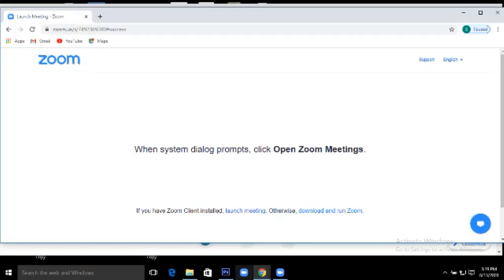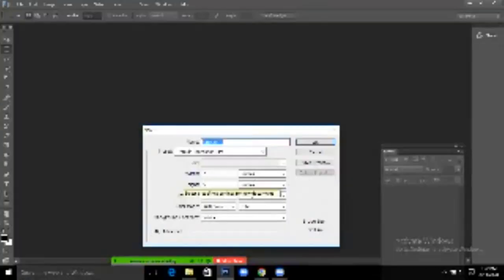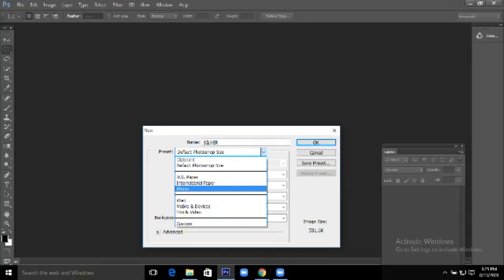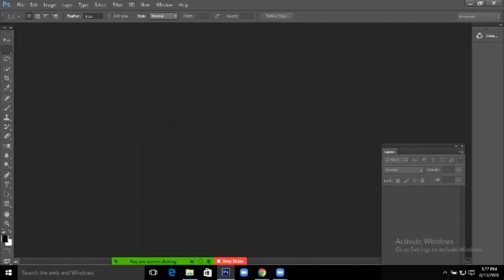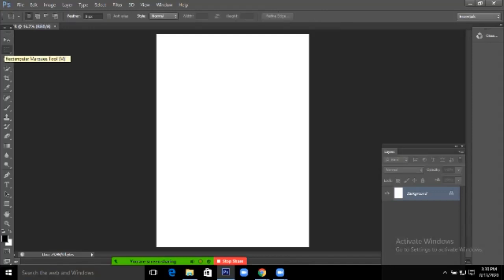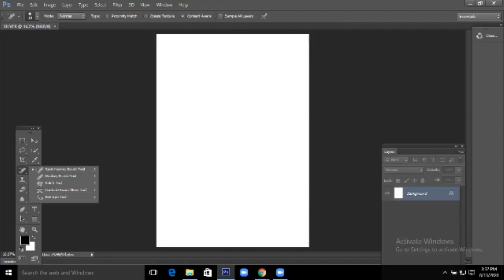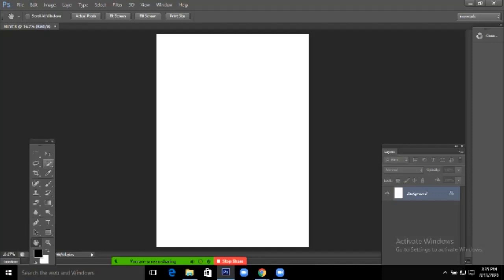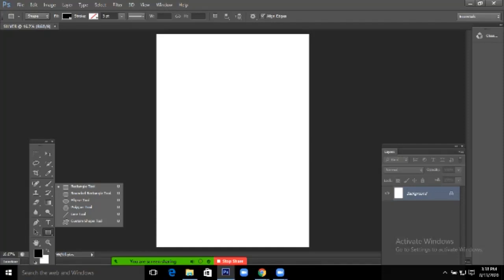Day One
Name,uses of the tools in photoshop(Basic)